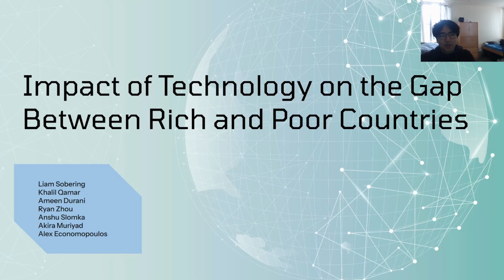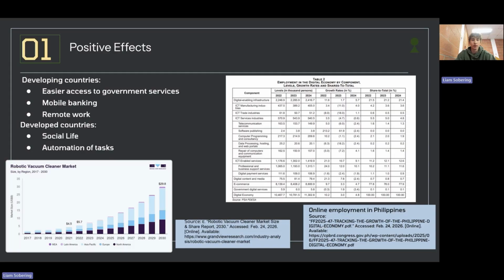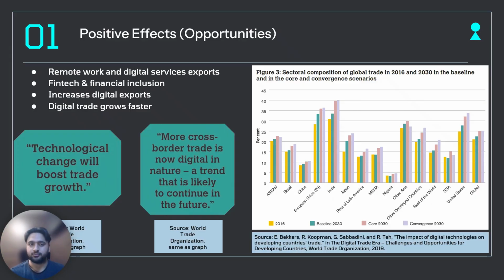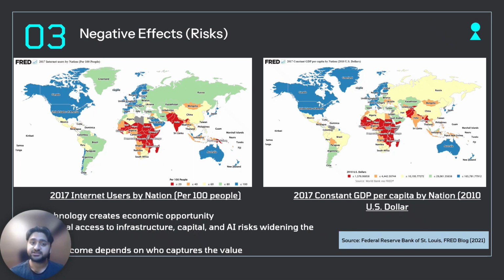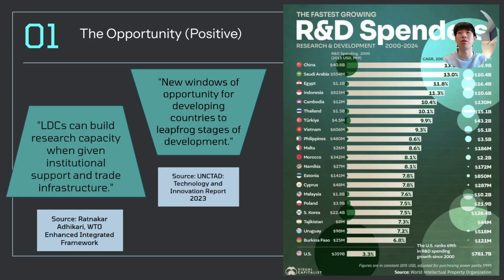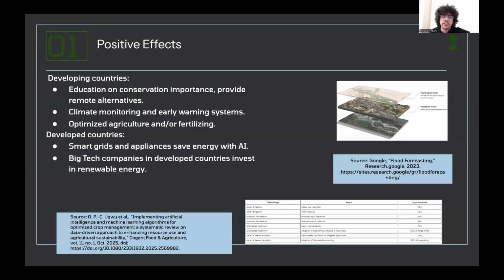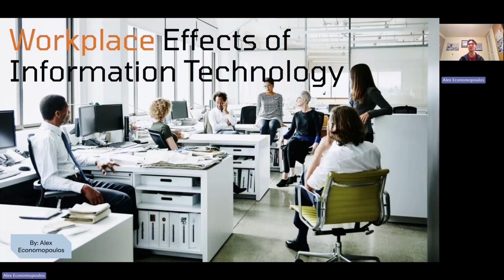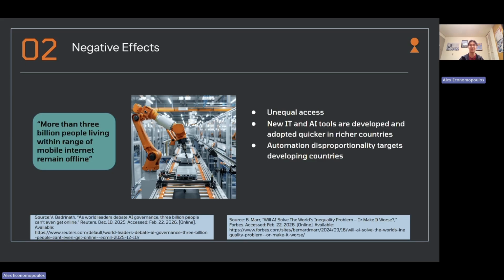Impact of Technology on the Gap Between Rich and Poor Countries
[1] “Classroom Management Tools & Resources - Google for Education,” Google for Education, 2025. (accessed Feb. 25, 2026).
[2] Coursera Data Science Team, “Serving the world through learning Impact Report,” 2021. Accessed: Feb. 25, 2026. [Online]. Available
[3] HolonIQ, “Global Executive Panel Report,” Mar. 30, 2019. (accessed Feb. 25, 2026).
[4] “Where do most of the internet users live? | University of Oxford,” Ox.ac.uk, Jul. 12, 2015. (accessed Feb. 25, 2026).
[5] “Robotic Vacuum Cleaner Market Size & Share Report, 2030.” Accessed: Feb. 24, 2026. [Online]. Available
[6] “FF2025-47-TRACKING-THE-GROWTH-OF-THE-PHILIPPINE-DIGITAL-ECONOMY.pdf.” Accessed: Feb. 24, 2026. [Online]. Available
[7] “Europe installed 12GW of energy storage in 2024 - Energy-Storage.News.” Accessed: Feb. 24, 2026. [Online]. Available
[8] “Fig. 2 Changes in the average daily sleep duration of people aged 10...,” ResearchGate. Accessed: Feb. 24, 2026. [Online]. Available
[9] E. Bekkers, R. Koopman, G. Sabbadini, and R. Teh, “The impact of digital technologies on developing countries’ trade,” in The Digital Trade Era – Challenges and Opportunities for Developing Countries, World Trade Organization, 2019.
[10] Visual Capitalist, “AI Adoption Rates by Country,” 2024. [Online]. Available
[11] Federal Reserve Bank of St. Louis, FRED Blog (2021)
[12] R. Barrie, “‘The doctor will call you now’ – why telemedicine is here to stay,” Medical Device Network, (accessed Feb. 24, 2026).
[13] Ai in Medical Imaging - 2022 - wiley analytical science, (accessed Feb. 24, 2026).
[14] “Healthcare spending vs. GDP per capita,” Our World in Data, (accessed Feb. 24, 2026).
[16] O. P.-C. Ugwu et al., “Implementing artificial intelligence and machine learning algorithms for optimized crop management: a systematic review on data-driven approach to enhancing resource use and agricultural sustainability,” Cogent Food & Agriculture, vol. 11, no. 1, Oct. 2025, doi
[17] “Power Consumption of Data Centers,” Data, Intelligence, and Forecasts for New Energy, Environment, and New Technology, Nov. 04, 2025.
[18] UNCTAD, “Digital Economy Report 2024,” UNCTAD, Jul. 10, 2024.
[19] UNCTAD: Technology and Innovation Report 2023
[20] Ratnakar Adhikari, WTO Enhanced Integrated Framework
[21] “Top 10 Highest-Paying Careers in Vietnam in 2025 - De Montfort Vietnam Alliance Program.” Accessed: Feb. 22, 2026. [Online]. Available
[22] D. N. D. Talla Fokam, B. F. Kamga, and T. N. Nchofoung, “Information and communication technologies and employment in developing countries: Effects and transmission channels,” Telecommun. Policy, vol. 47, no. 8, p. 102597, Sep. 2023, doi: 10.1016/j.telpol.2023.102597.
[23] V. Badrinath, “As world leaders debate AI governance, three billion people can’t even get online,” Reuters, Dec. 10, 2025. Accessed: Feb. 22, 2026. [Online]. Available
[24] B. Marr, “Will AI Solve The World’s Inequality Problem – Or Make It Worse?,” Forbes. Accessed: Feb. 22, 2026. [Online]. Available